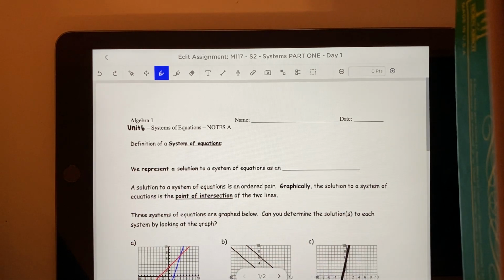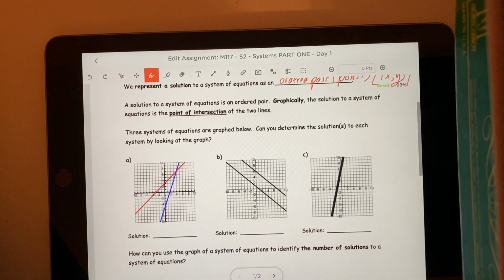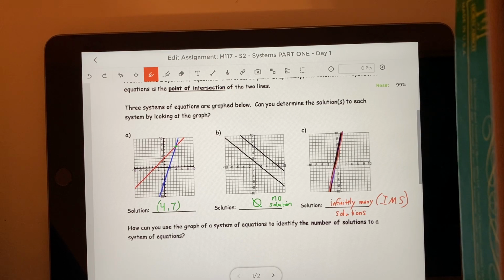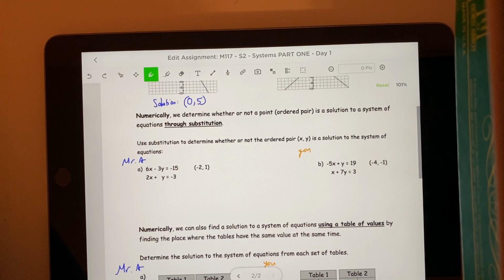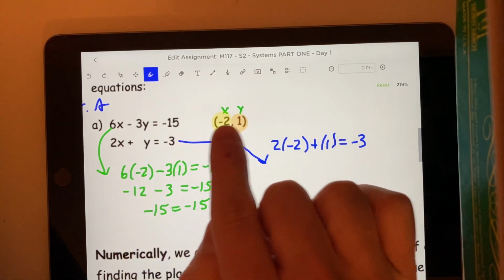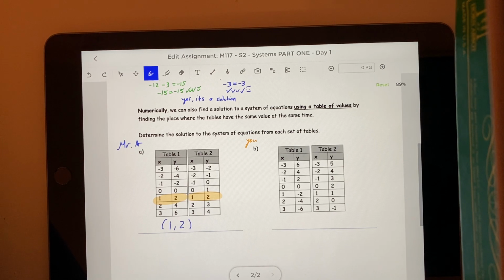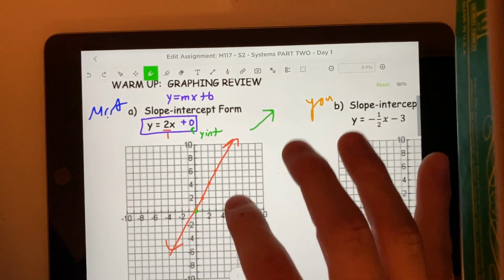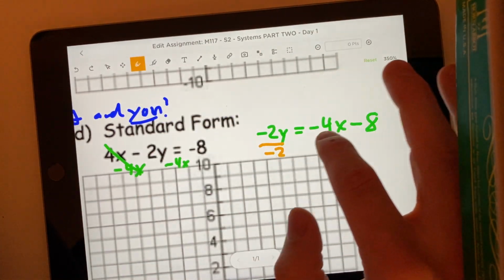M117 - Systems - Day One